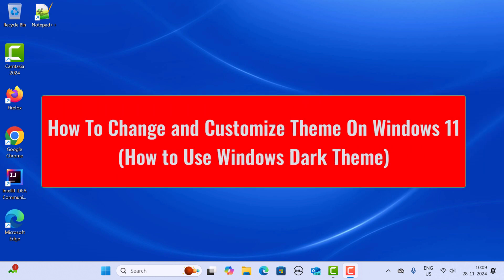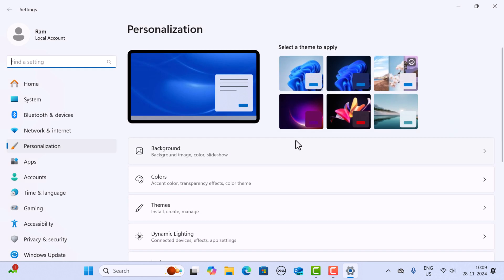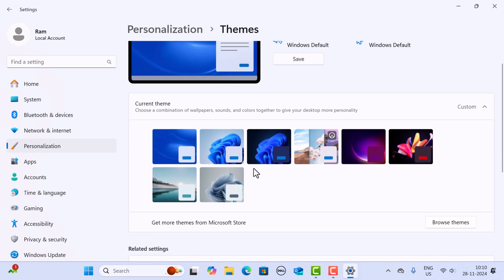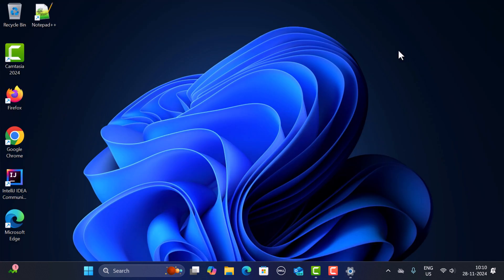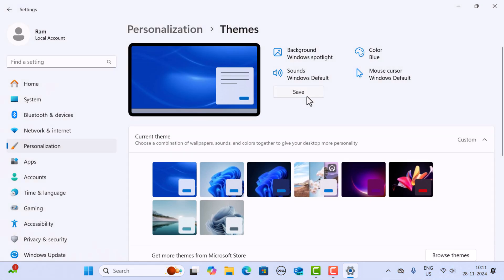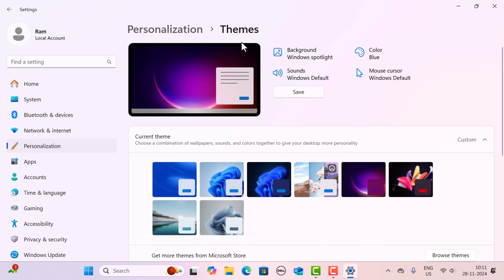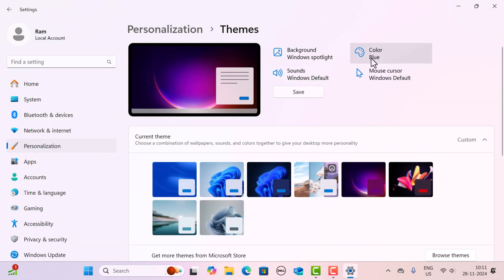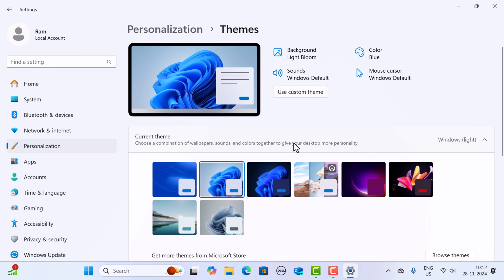How To Change and Customize Theme On Windows 11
In this video, we will show you how to change and customize themes on Windows 11 step by step. Themes let you personalize your desktop with colors, wallpapers, and sounds. This guide is simple and perfect for beginners.

📌 What You Will Learn:
Changing themes from Windows 11 settings
Downloading new themes from the Microsoft Store
Customizing wallpapers, colors, and sounds
Saving and applying your personalized theme

🎯 Who Should Watch:
Beginners learning to personalize their desktop
Windows 11 users exploring new themes
Anyone looking for a quick guide to customize their PC